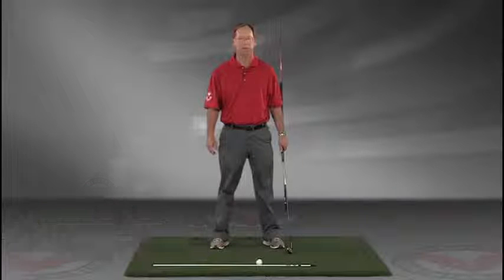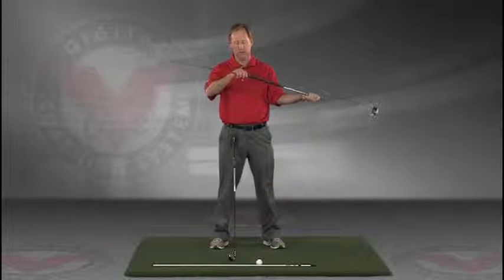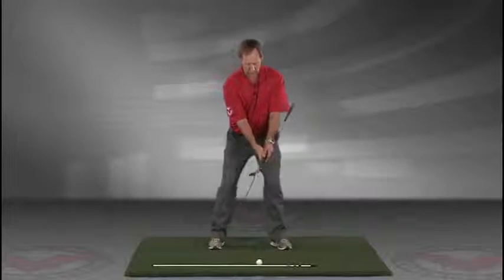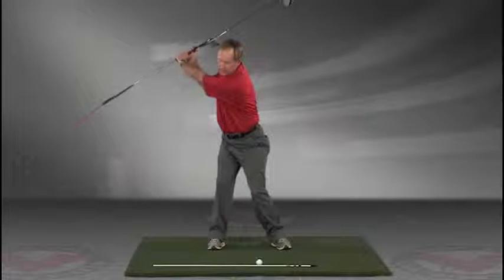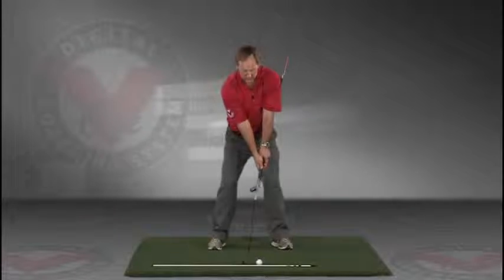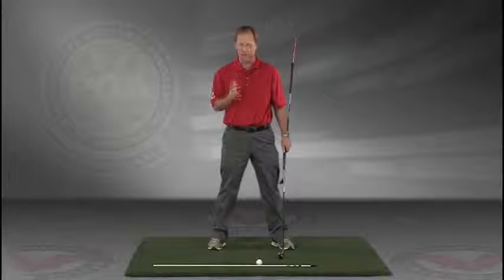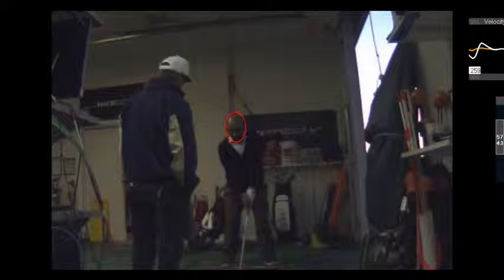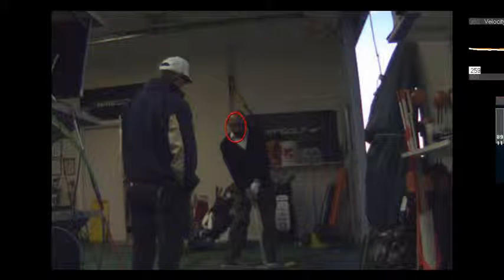V1 Pro analysis